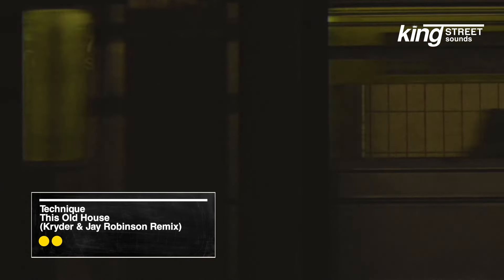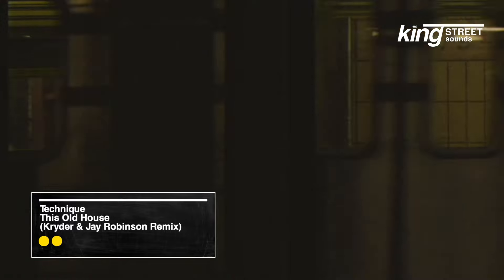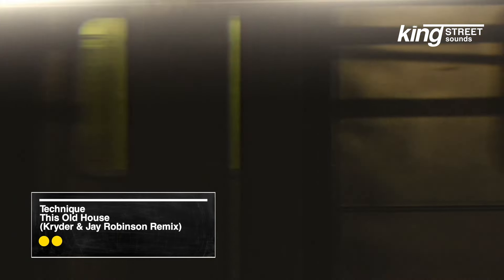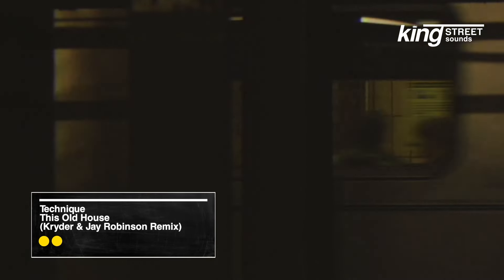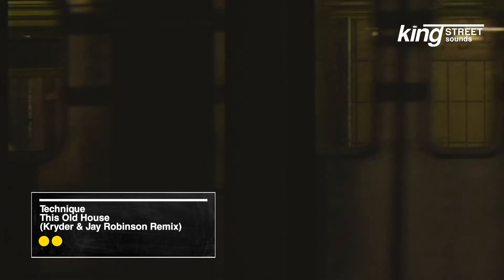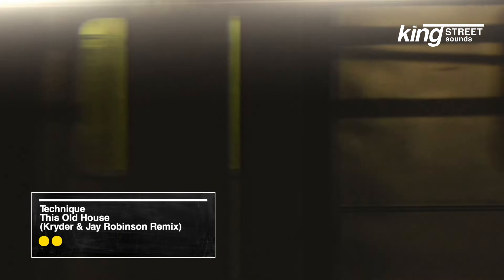Technique - This Old House (Kryder & Jay Robinson Remix) [Official Visualizer]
Discover 'Technique - This Old House (Kryder & Jay Robinson Remix)' on your favorite streaming platform
Click the 🔔 to stay updated with our new uploads!

Re-energizing the 1995 Nite Grooves classic, Kryder and Jay Robinson deliver a vigorous rendition of Technique’s ‘This Old House’. With the contagious original spoken word vocal layered over intense builds and an infectious groove, this King Street Sounds remix release is straight dance floor fire.